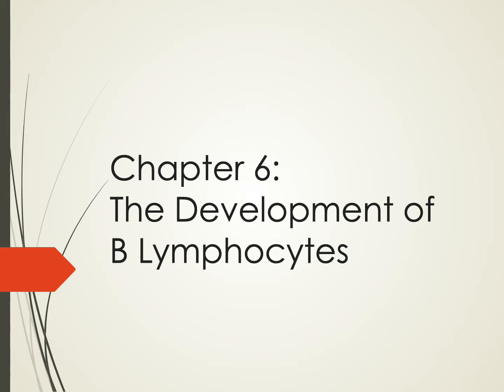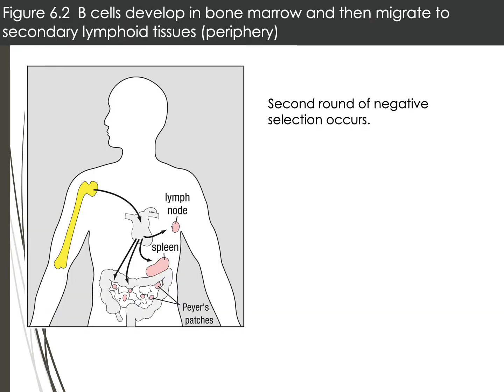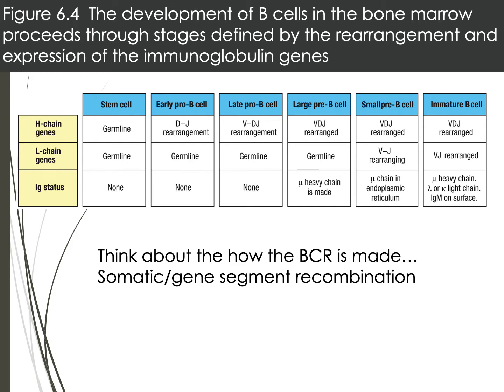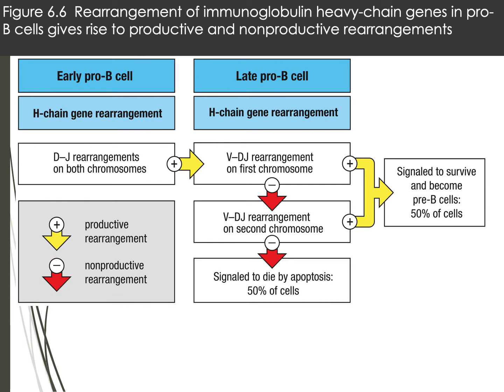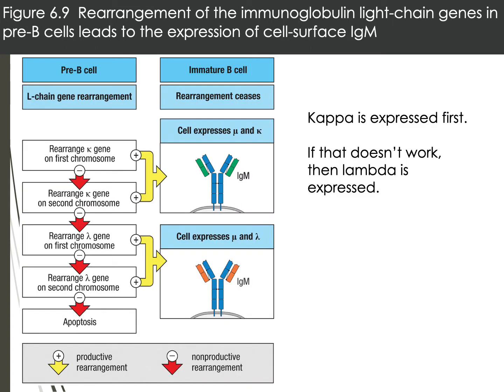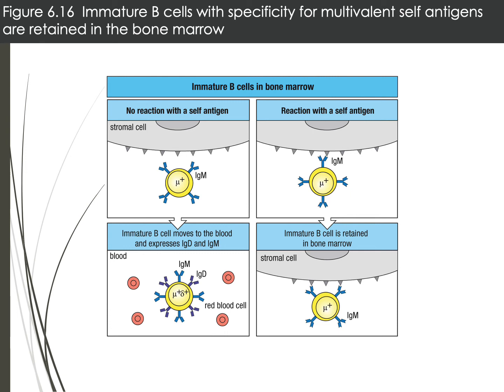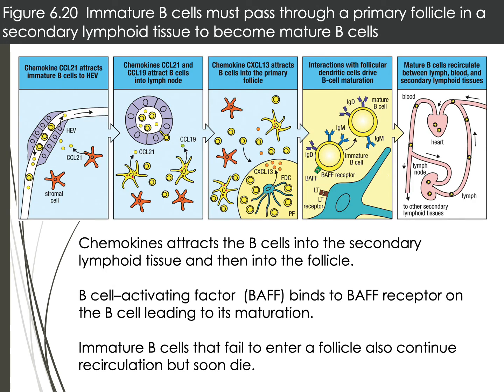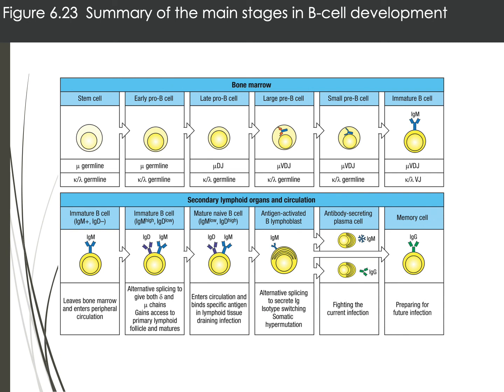B cells development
B cell development